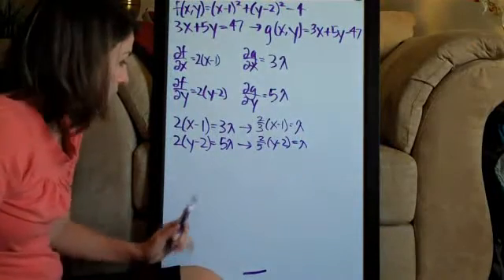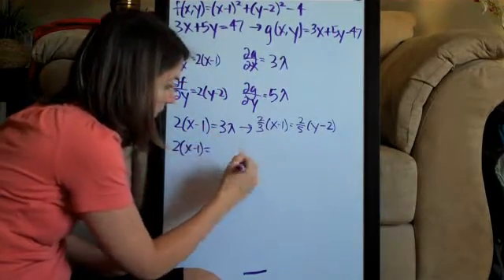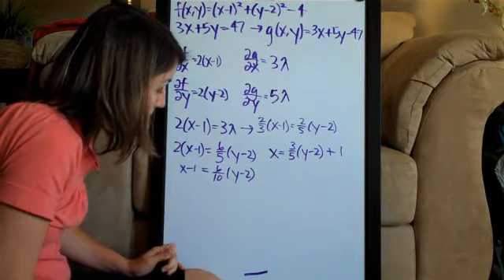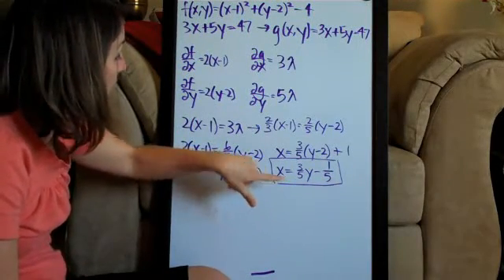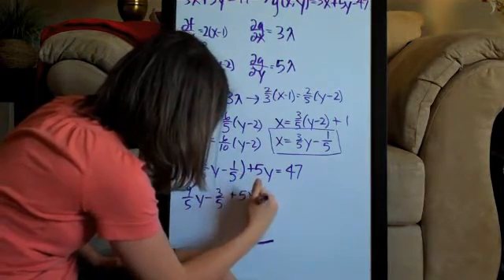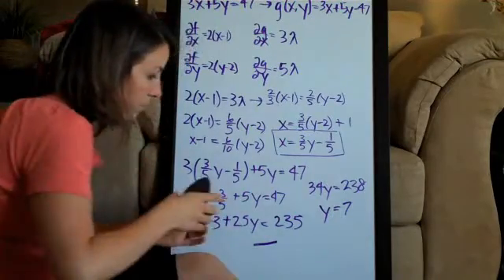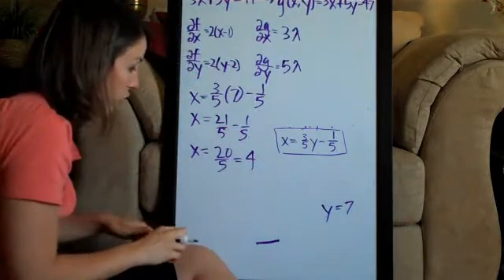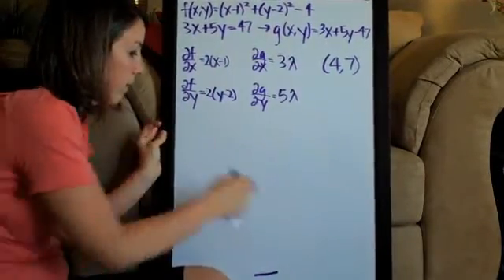Lagrange Multipliers Example 3 PART 2/3 (KristaKingMath)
Lagrange Multipliers calculus example.